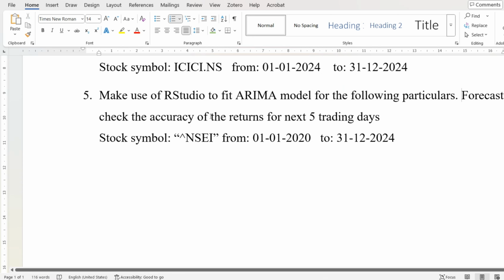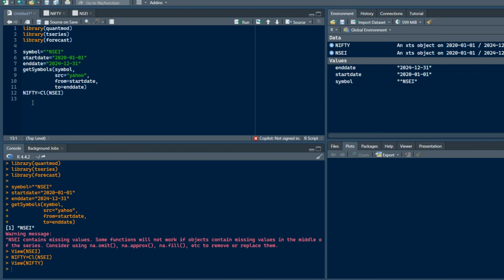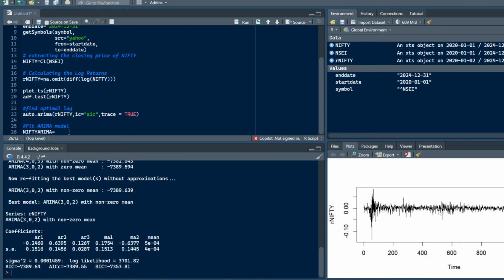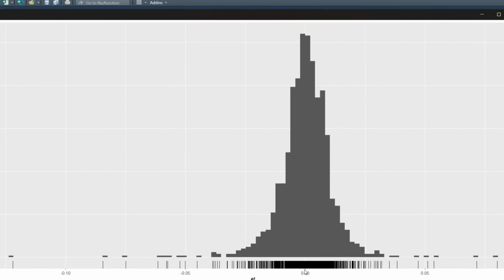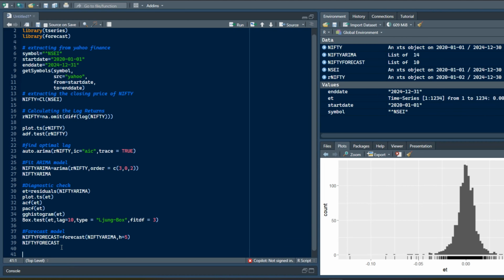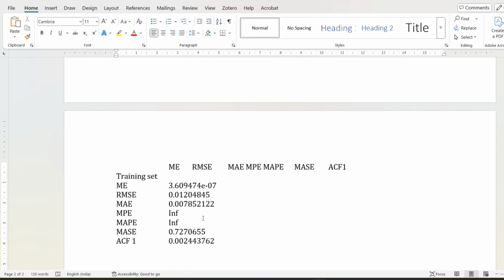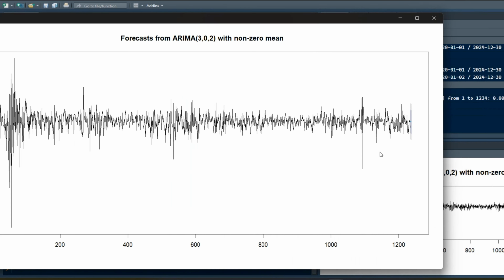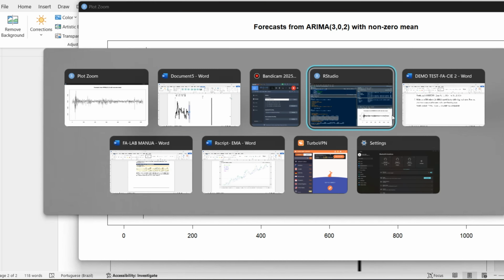FINANCIAL ANALYTICS: ARIMA MODEL